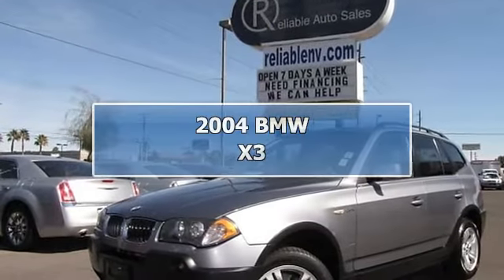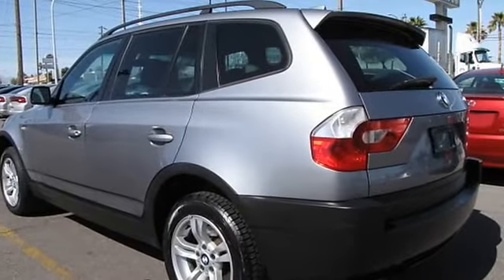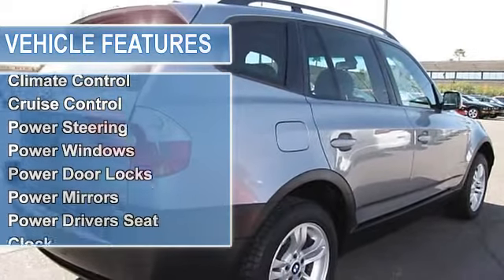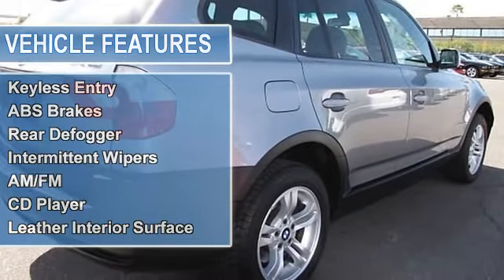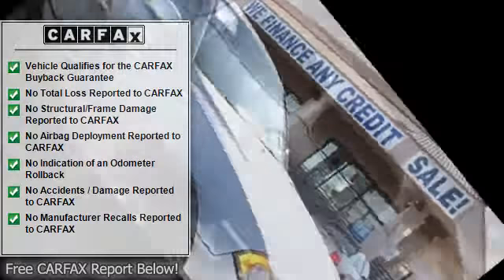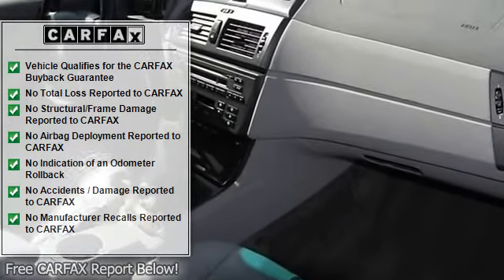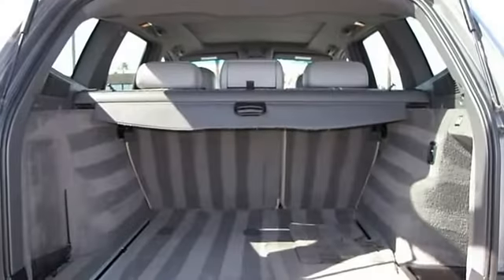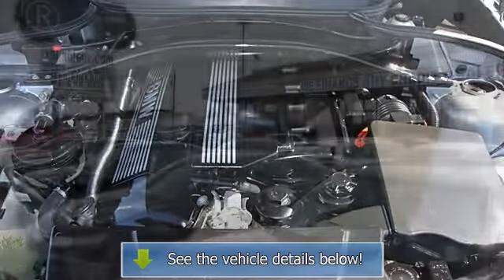2004 BMW X3 - Reliable Auto Sales - Las Vegas, NV 89104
1815 E. Sahara Ave

For Sale: 2004 BMW X3
VIN: WBXPA93484WC32756
Engine: 3.0L L6 FI DOHC 24V
Drivetrain: All Wheel Drive
Transmission: Automatic
Mileage: 72,141
Color: Mystic Blue Metallic (exterior) Grey (interior)

Features:
This 2004 BMW X3 four doors 3.0i all wheel drive S U V features a 3.0L L6 FI DOHC 24V 6 cyl Gasoline engine. It is equipped with a Automatic transmission. The vehicle is Mystic Blue Metallic with a Grey Leather interior. It is covered by a limited warranty.